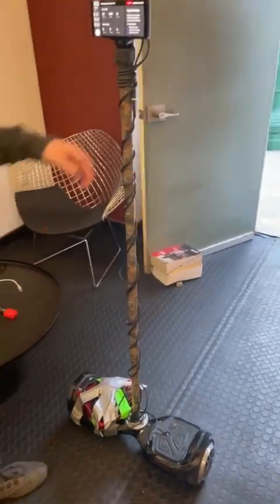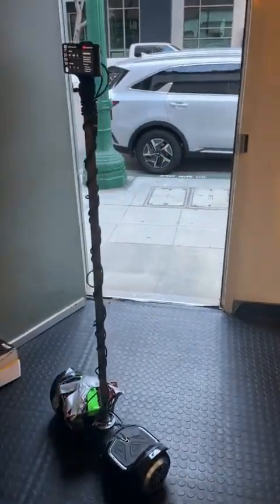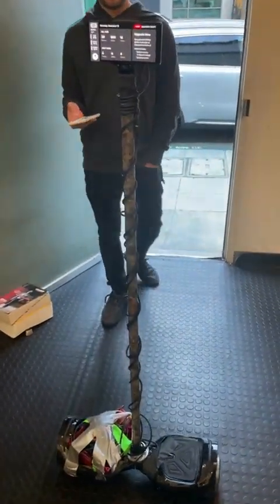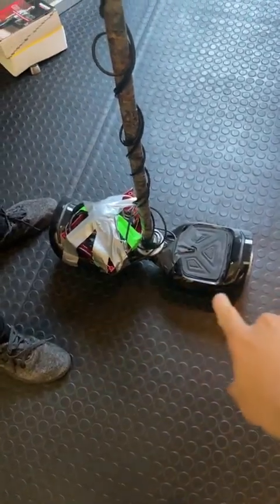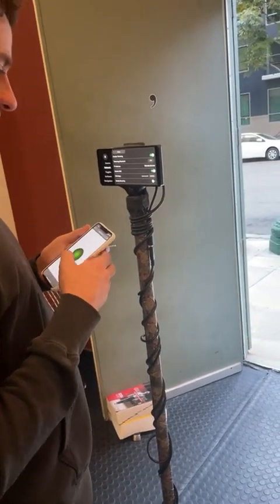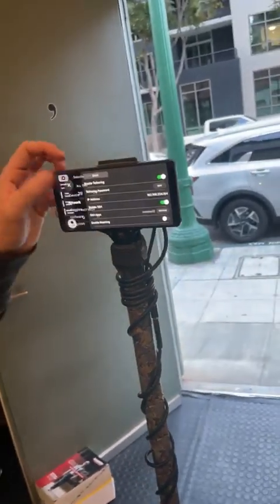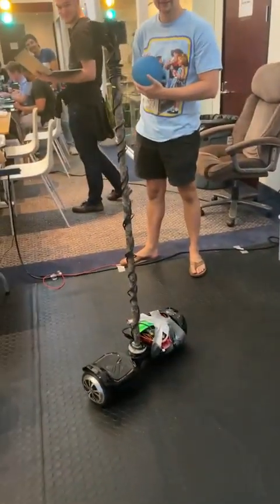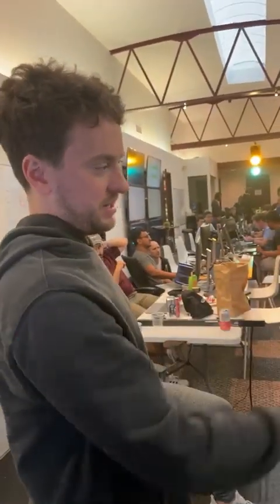comma ai | George Hotz | comma body’s first time outside | comma.ai/shop/products/comma-body | IGTV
Date of stream 14 Nov 2021.
Stream title: comma body’s first time outside

Is my car supported?